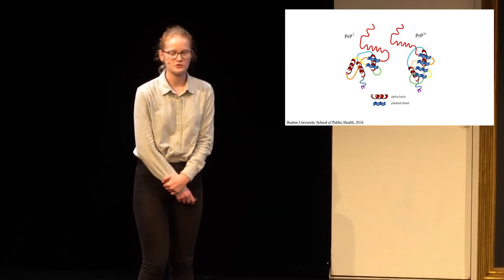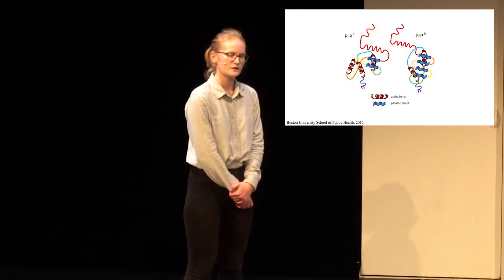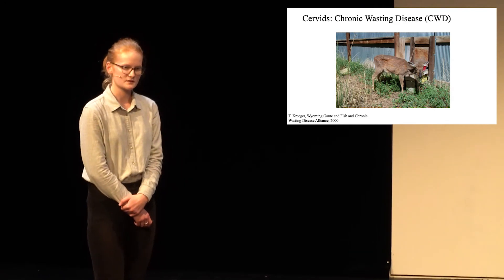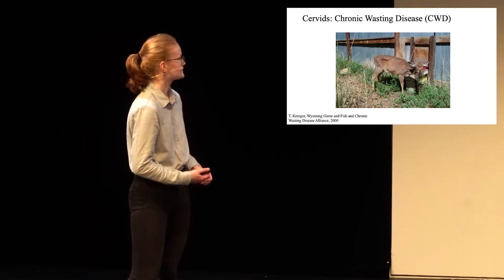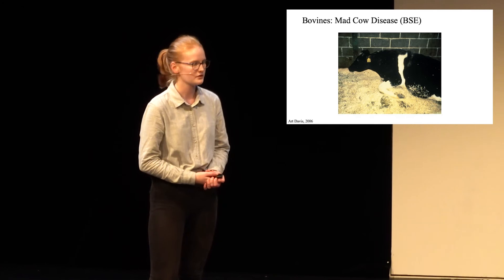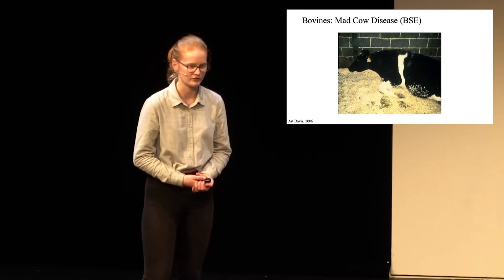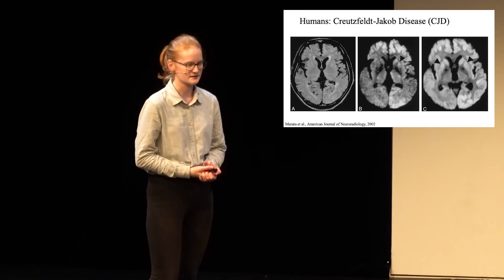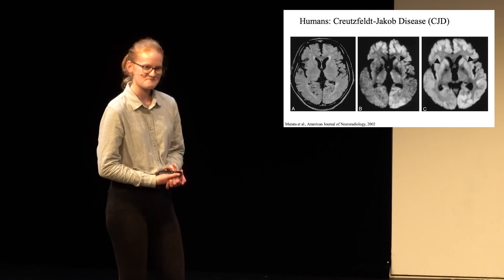Saskia Heyn "Prions - Bent Out Of Shape" - Science Slam Basel 2019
"Prions - Bent Out Of Shape" was the of title of Saskia Heyn's slam at the Science Slam Basel 2019. Only 18 years old, Saskia, a first semester Biology student at the University of Basel, was the youngest participating Science Slammer. She is particularly interested in infectious diseases and disease ecology.